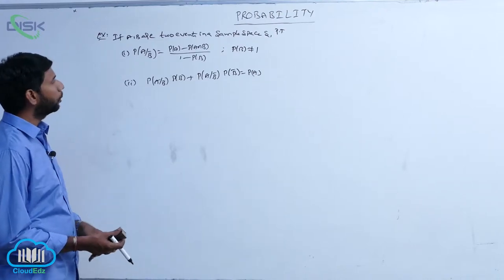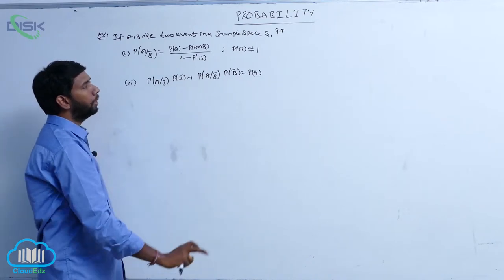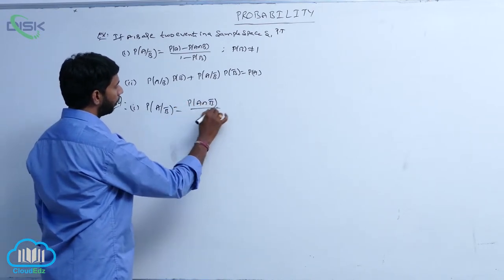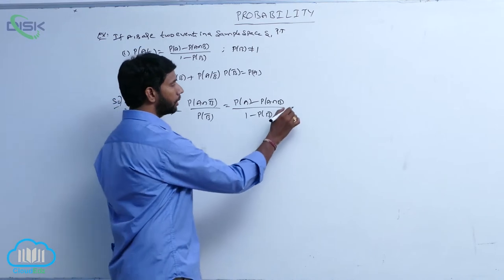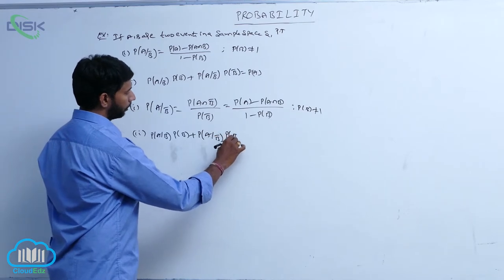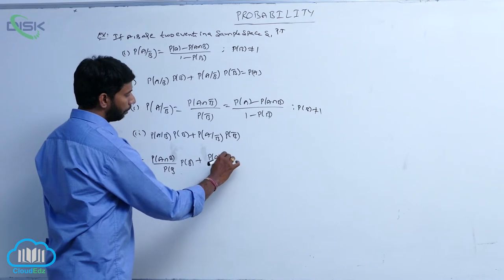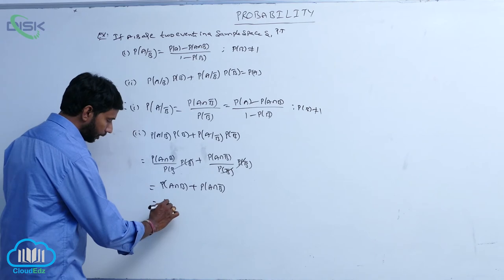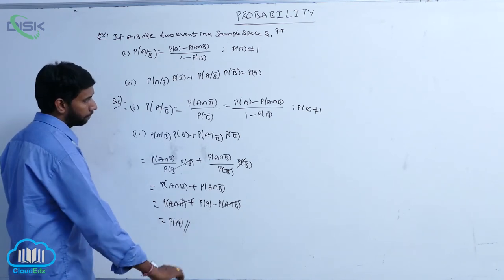Random experiments and Events || If a,b are two events in a sample space || Disk Telangana